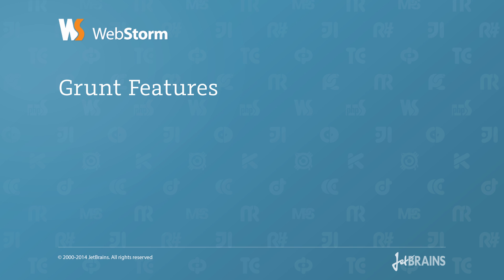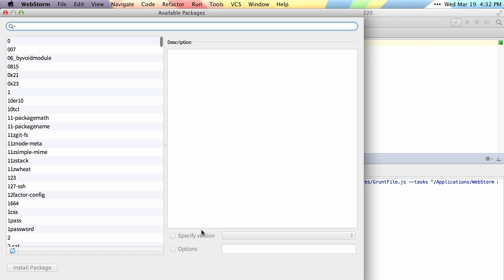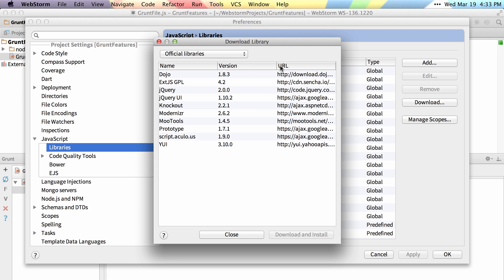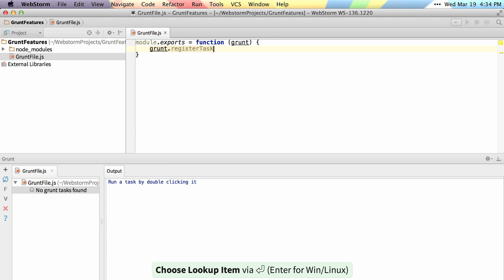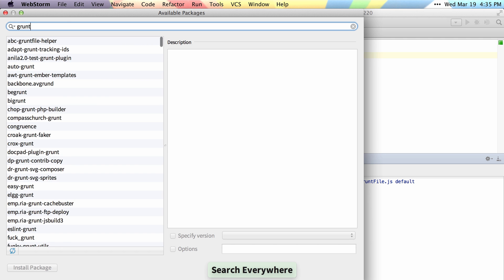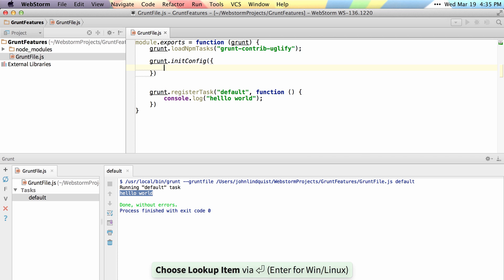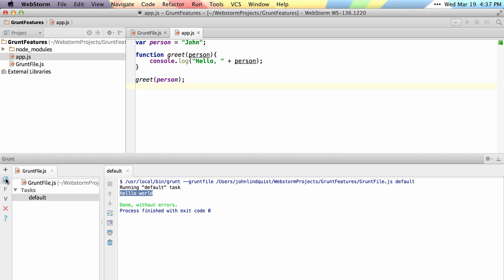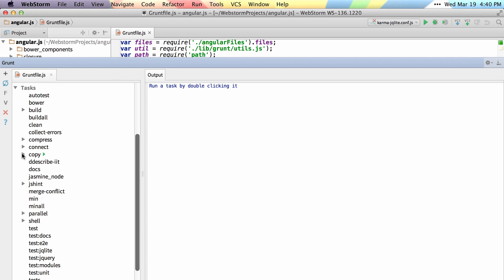WebStorm 8 - Grunt Integration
to learn more about WebStorm 8
Grunt integration is also available in IntelliJ IDEA 13, PhpStorm 8, RubyMine 6.3 and PyCharm 3.4